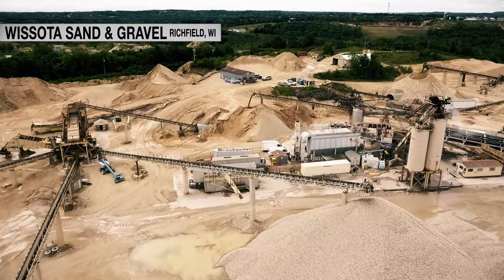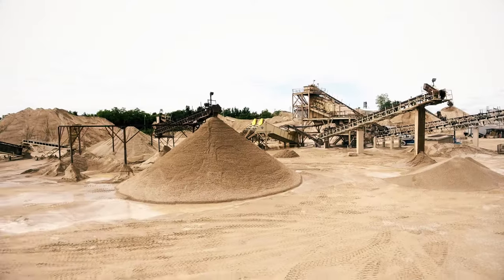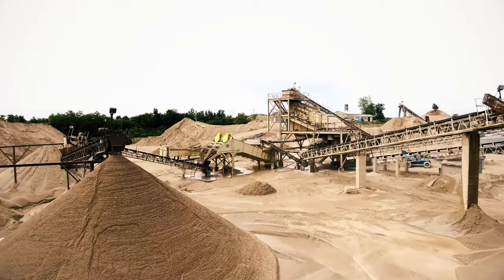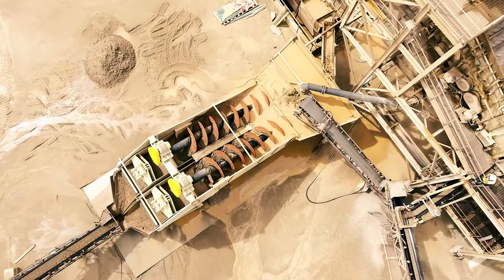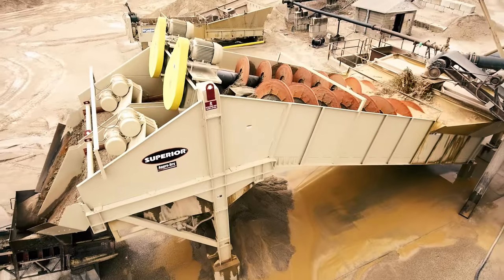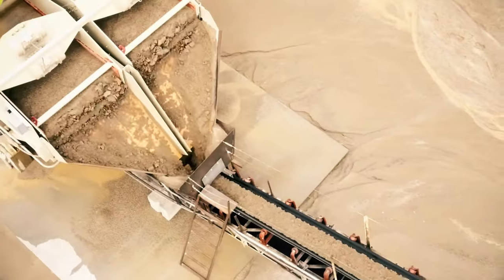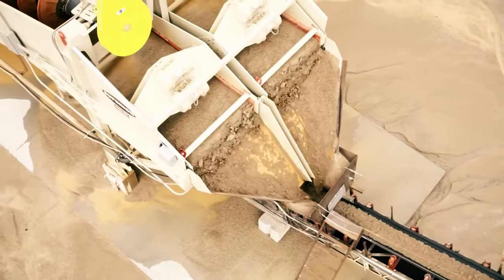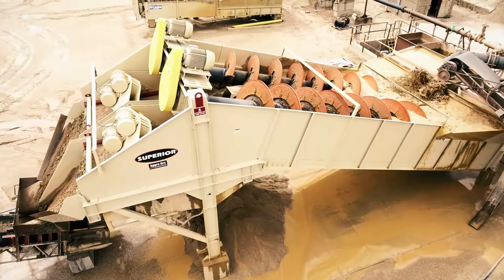Wissota Sand Uses New Technology to Save Water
A veteran sand and gravel producer in southeast Wisconsin replaces inefficient, water-wasting sand screw with water recycling Aggredry® Washer from Superior Industries.